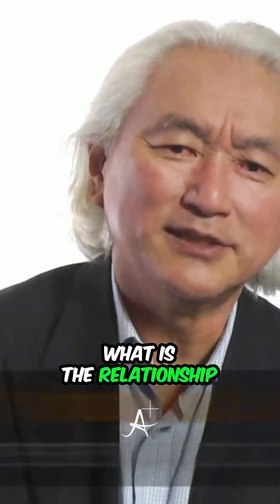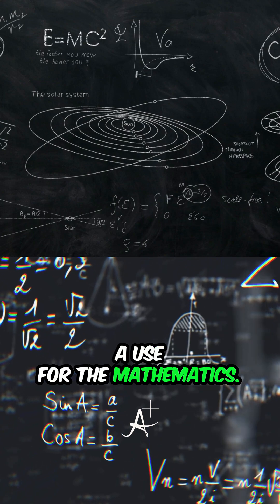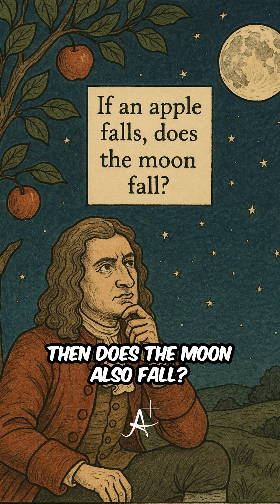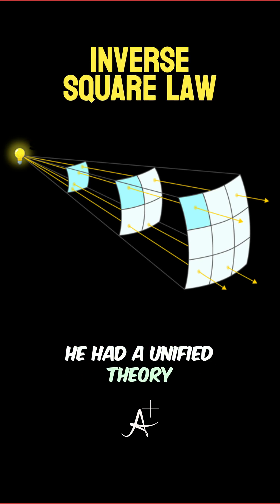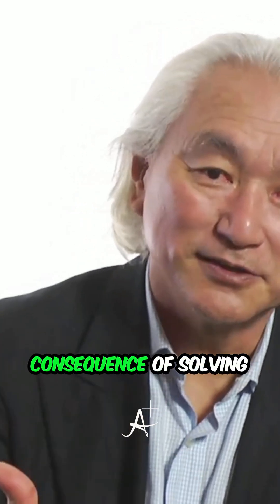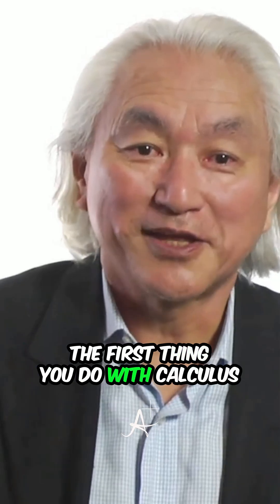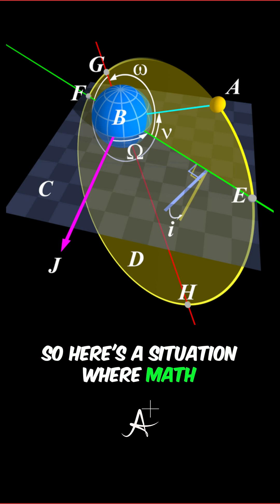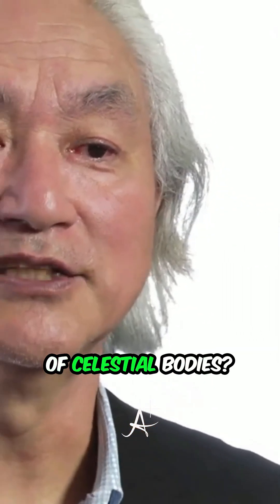How Did Newton Use Math to Explain the Universe?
Did you know that Isaac Newton created calculus to solve the mystery of the falling moon? Discover how math and physics are deeply connected and why calculus was the key to understanding celestial motion!